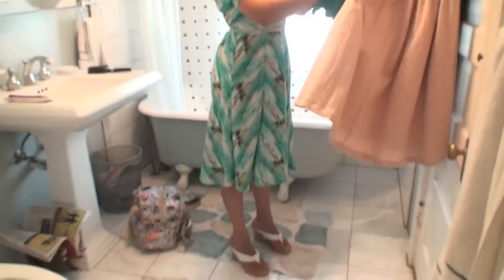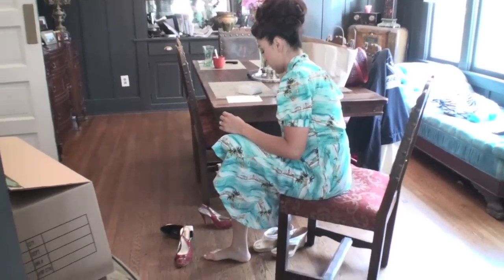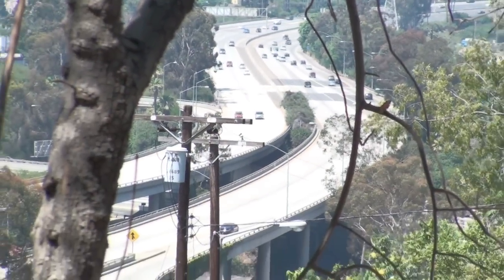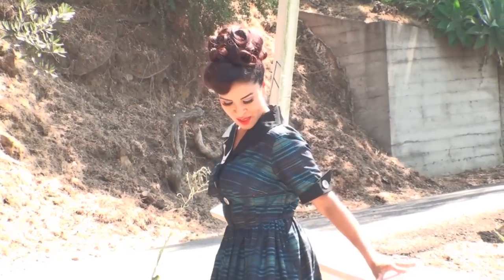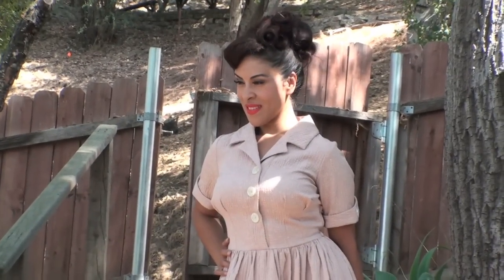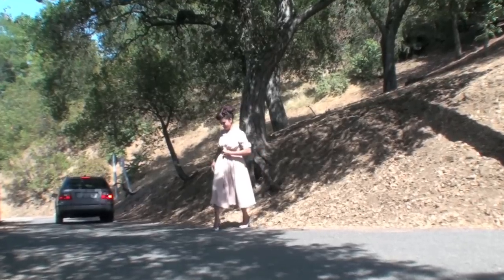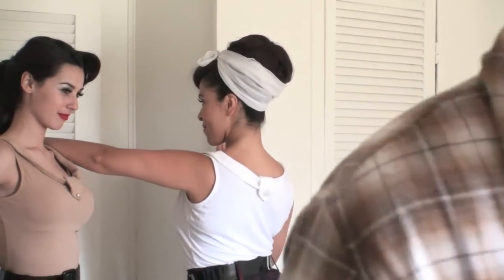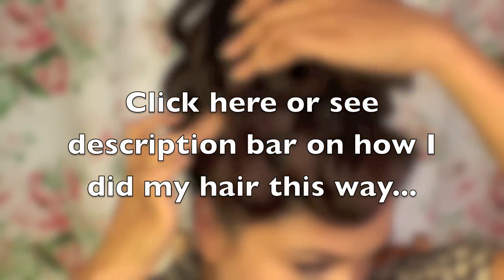ILoveGerardo (Iris) at photo shoot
I am not a professional model. I just collaborate with relevant companies so that I can film hair tutorials, for you, that are a little more interesting :)

My Instagram: ILoveGerard0 (The last O is a zero)